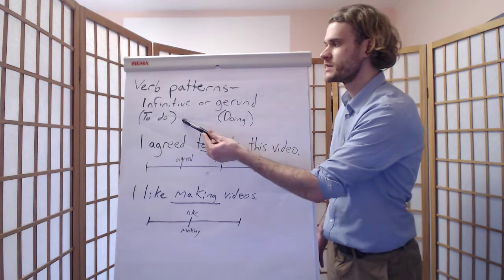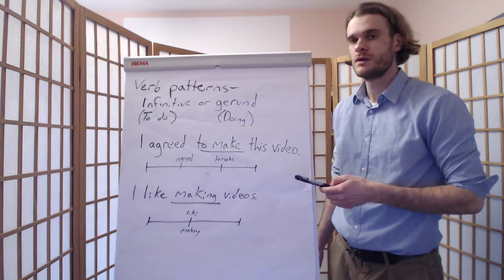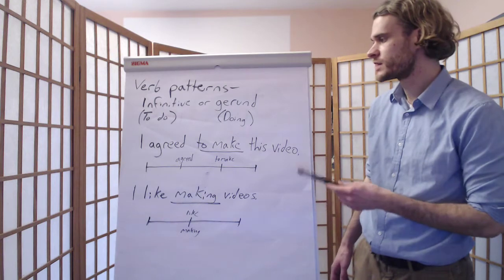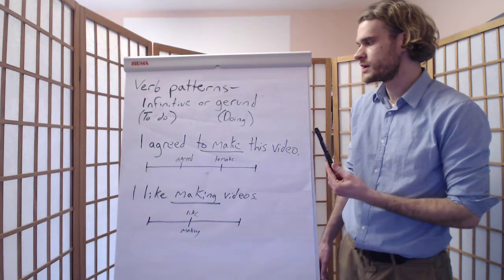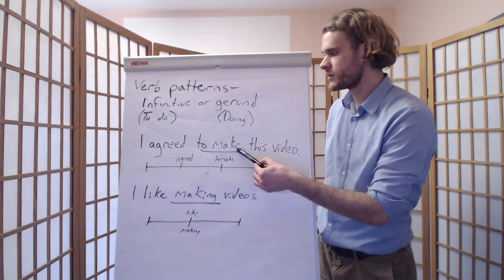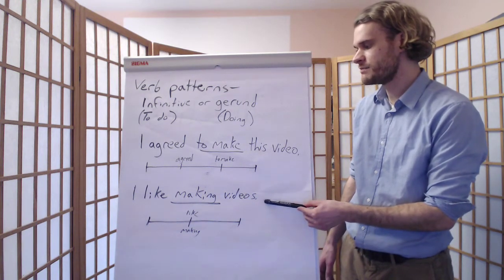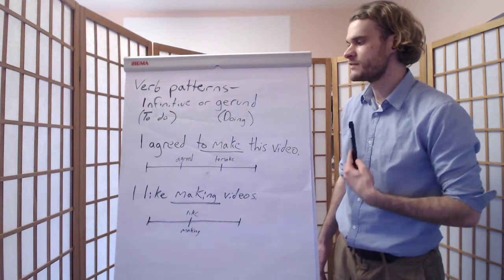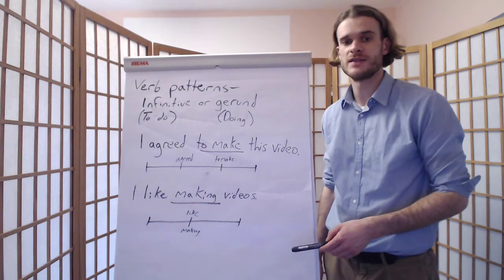Verb patterns - Infinitive or Gerund?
Forrest explains common verb patterns and when to use the infinitive or gerund in a sentence.